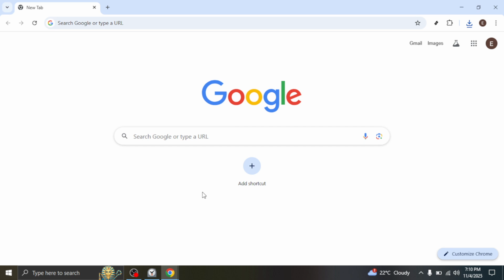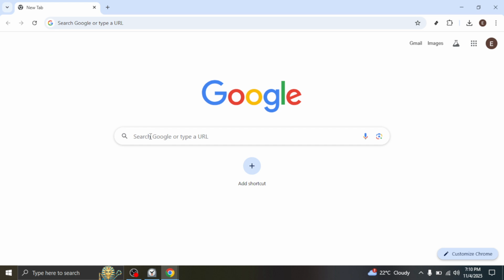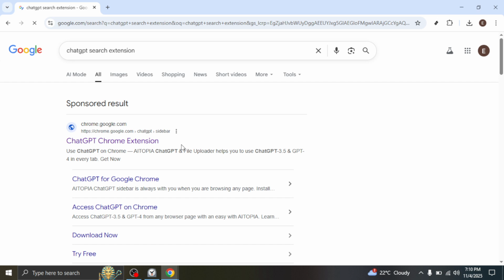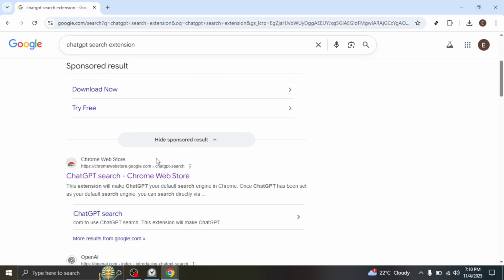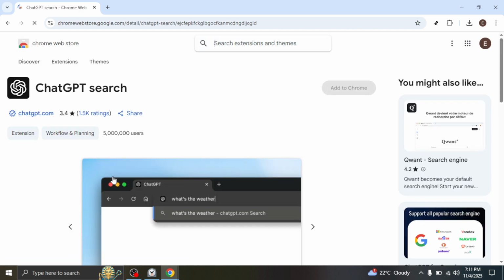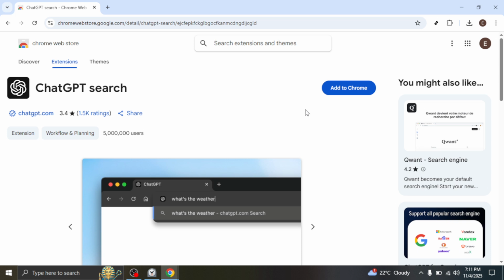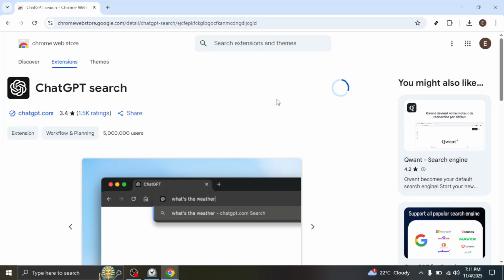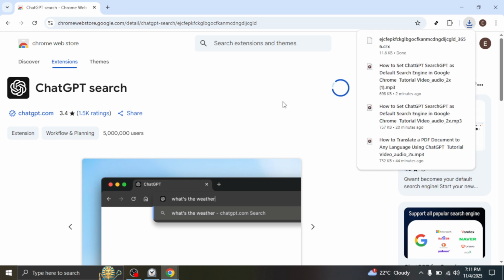How to Set ChatGPT SearchGPT as Default Search Engine in Google Chrome (Tutorial Video)